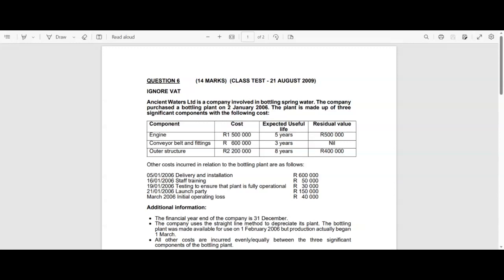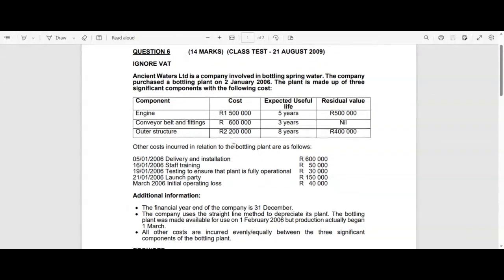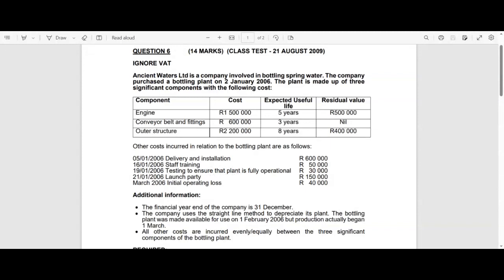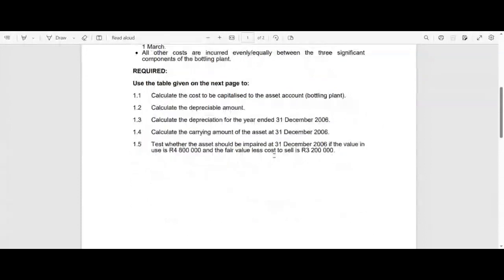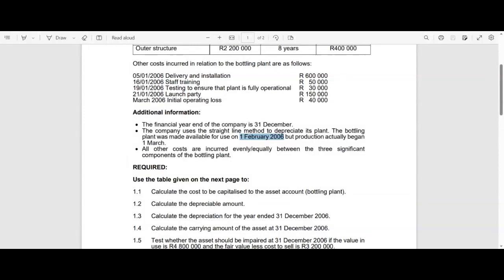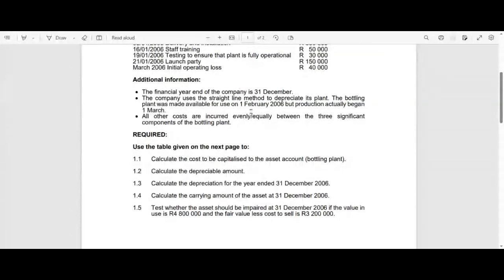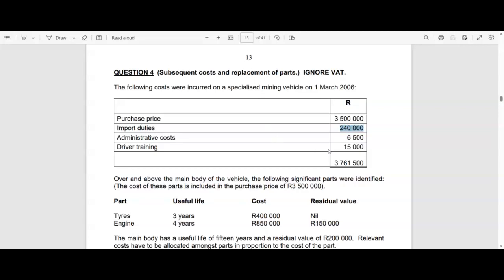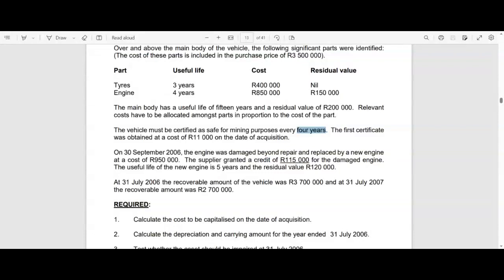FAC260S PPE Question 6 Well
Financial Accounting 2 at the Cape Peninsula University of Technology (CPUT).  Property, Plant and Equipment (PPE).  Allocating directly attributable cost over the purchase prices of significant parts.